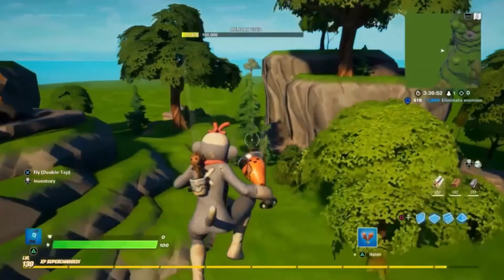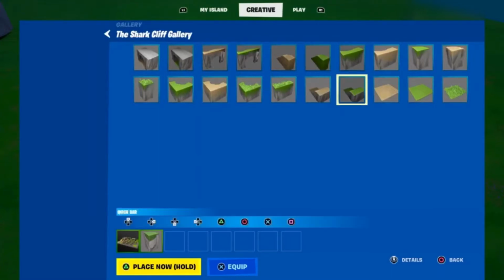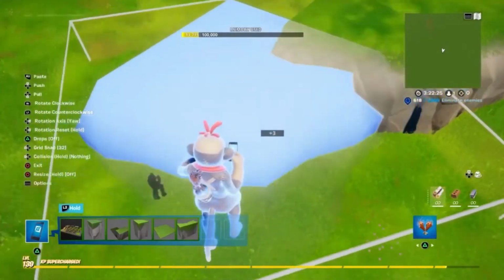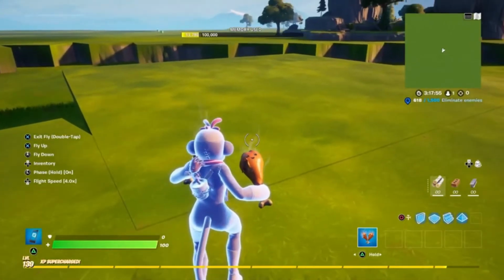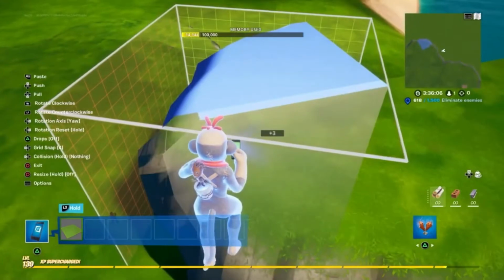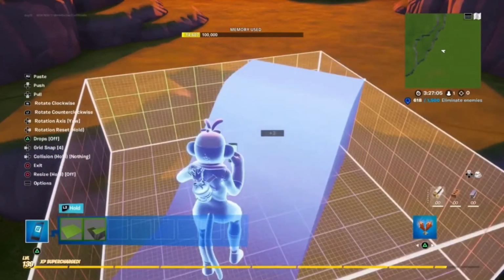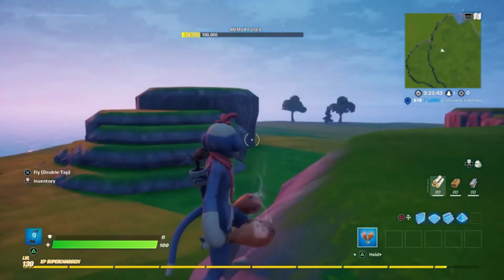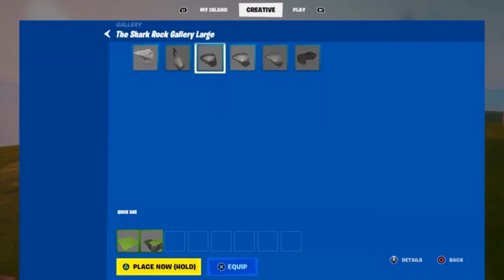How to create custom terrain in Fortnite Creative!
Tutorial on terrain and nature in fortnite creative